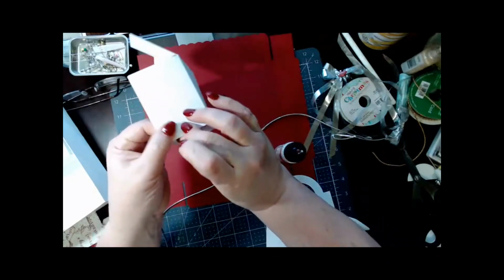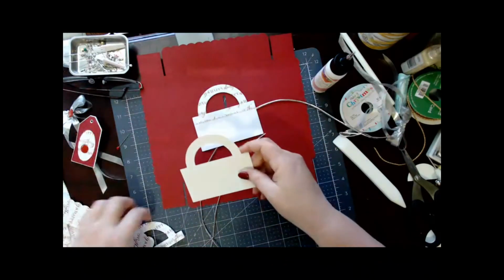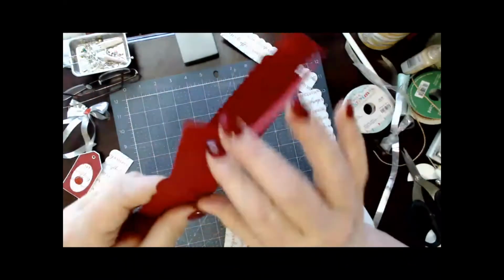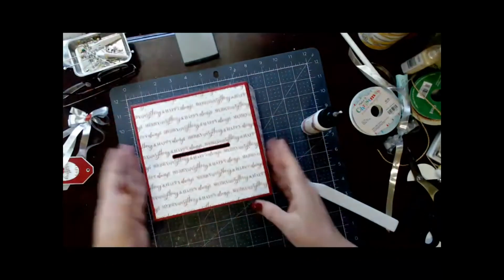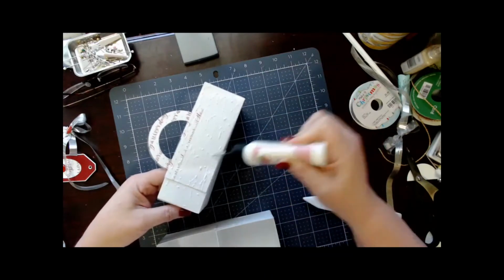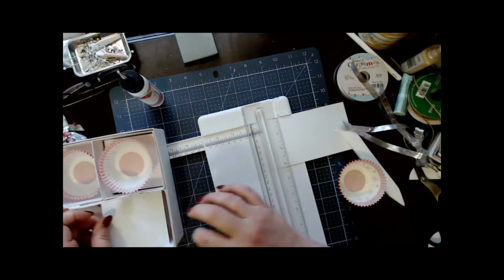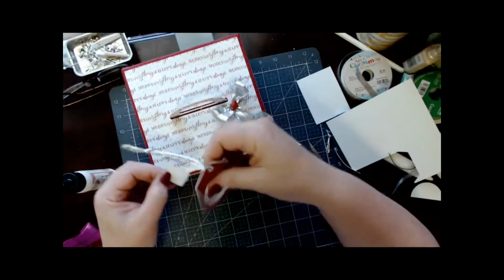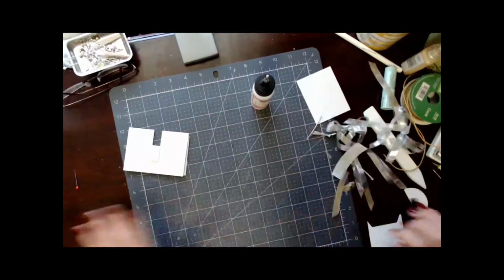Cookie & Candy Box